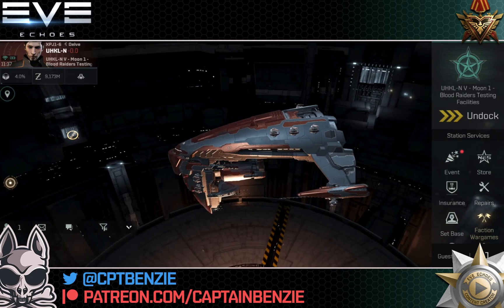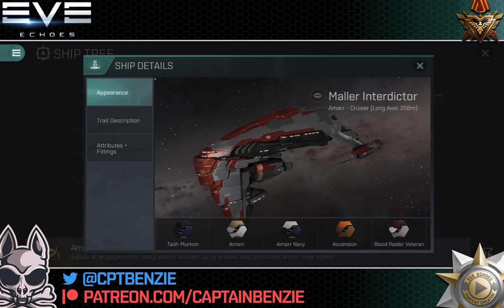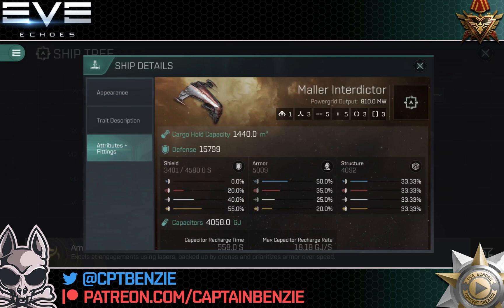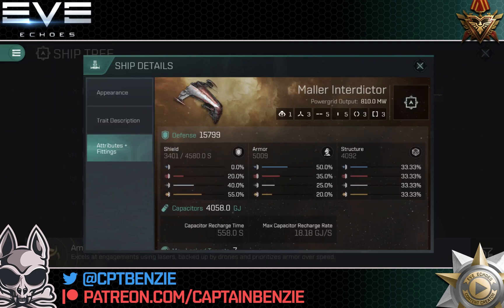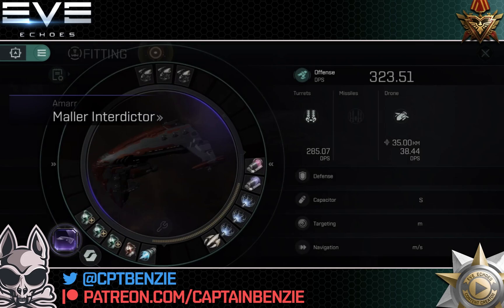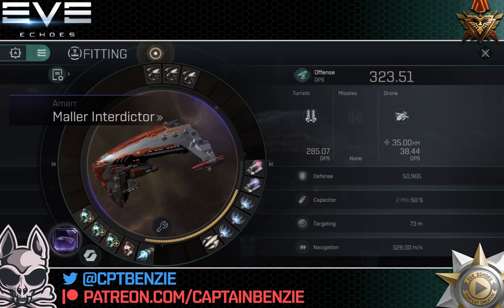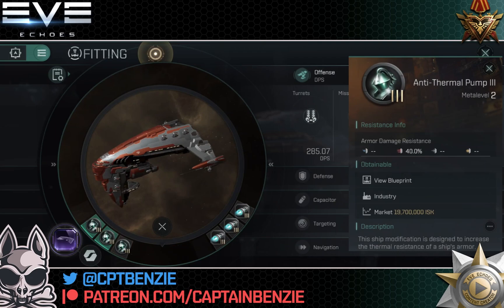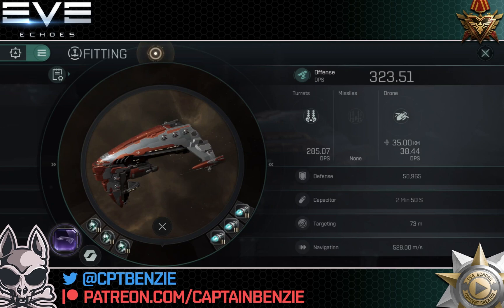Maller Interdictor - The THICCTOR!! || EVE Echoes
The Maller Interdictor combines the stopping power of an Interdictor with the impressive defensive capabilities of the Maller.

This Heavy Interdiction Cruiser is an invaluable support vessel in any PvP fleet, offensive or defensive!

0:00 - Introduction
1:16 - Ship Overview
4:46 - Fitting For Interdiction

👕 MERCHANDISE AVAILABLE!!